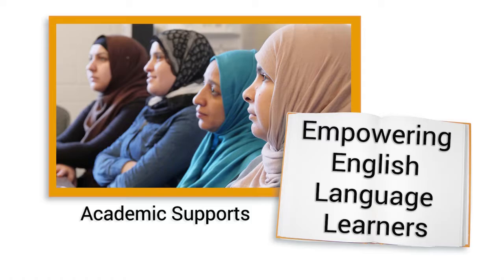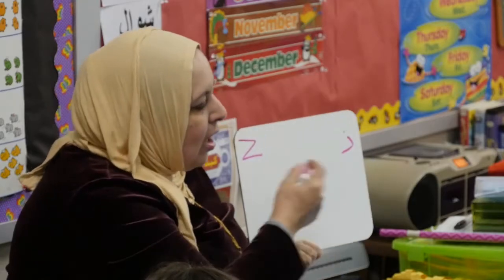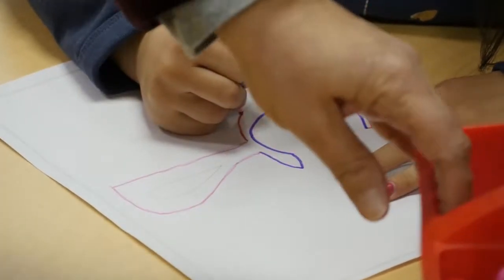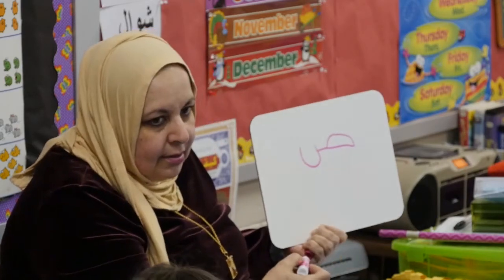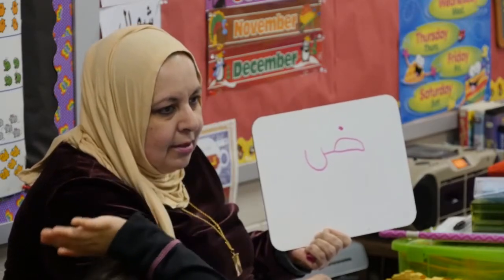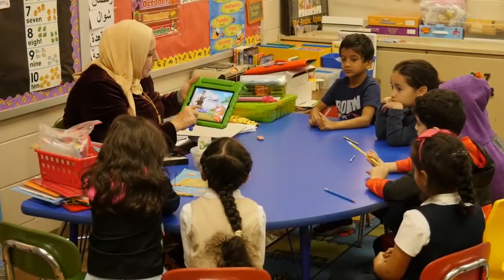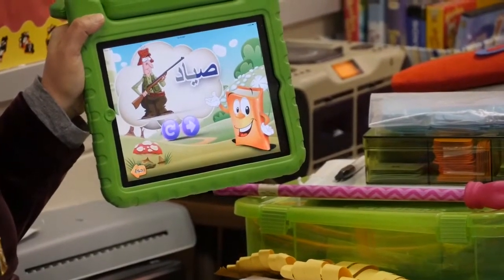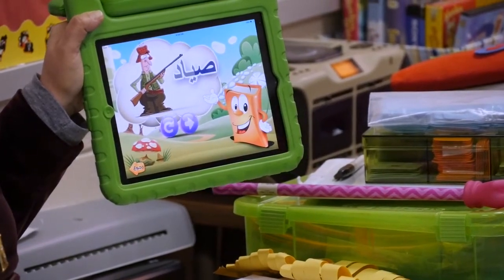Empowering English Language Learners - Academic Supports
"Empowering English Language Learners" is an educational video series highlighting best practices and resources to support diverse students in their classrooms, schools, and communities. Demographic trends indicate Ohio’s students are becoming more racially and ethnically diverse. This video series responds to the Ohio Strategic Plan in Core Principles and Priority Strategies (highly effective teachers/leaders, teacher, and instructional support, meet needs of the whole child, develop literacy skills).
1) Culturally Responsive Schools
2) Culturally Responsive Teaching
3) Intercultural Competency
4) Academic Supports

The Multimedia Grant project has a long history of supporting educational initiatives for Ohioans. This project is a joint initiative among Broadcast Educational Media Commission (BEMC), the Ohio Department of Education (ODE), and Ohio's Public Television Stations. For more information about Teaching English Learners in Ohio, check out ODE's English Learners